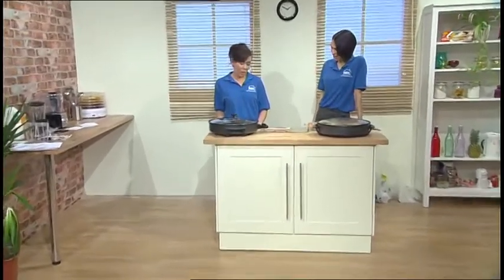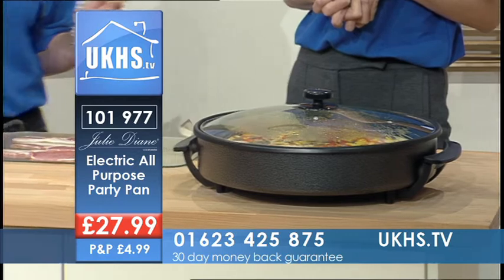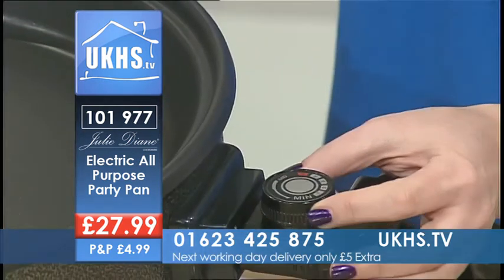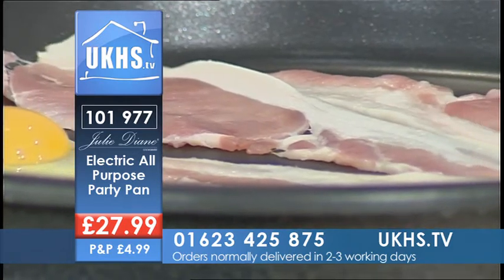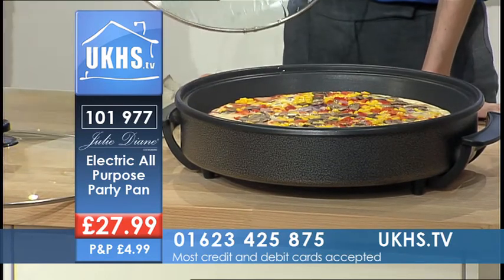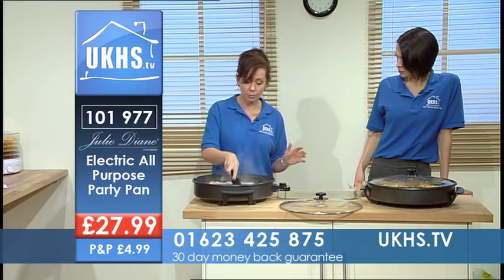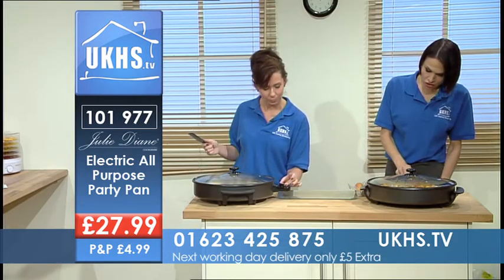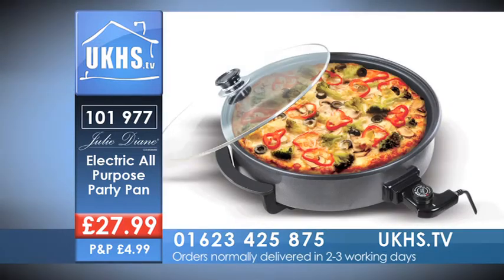Julie Diane All Purpose Party Pan from UKHS.tv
This large 400mm diameter Electric All Purpose pan, as well as being great for cooking pizzas, is ideal for grilling, cooking, frying, and keeping food warm.
Fitted with a 1400 watt heating element, the cooker has an adjustable heat setting thermostat to allow you to set the correct cooking temperature, precisely.
The unit has a non stick coating, is supplied with a see through glass top lid with vent and has non slip feet.
The fast and easy way to cook, a superb addition to any kitchen to save the need for the use of a large oven and make savings on power costs.

Technical Specification:
Pan size: 40cm Diameter
1500 Watt heating element
Non Stick Coating
Non Slip Feet